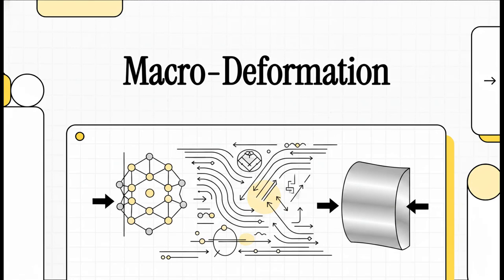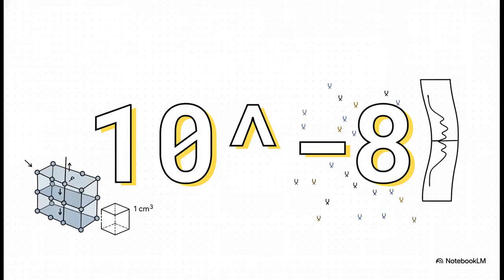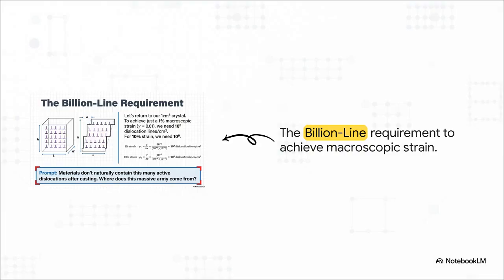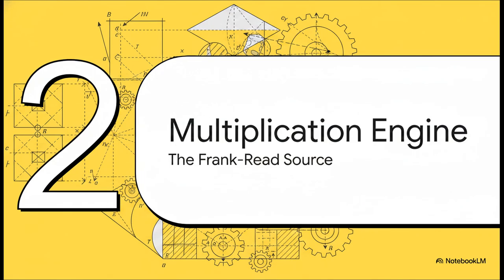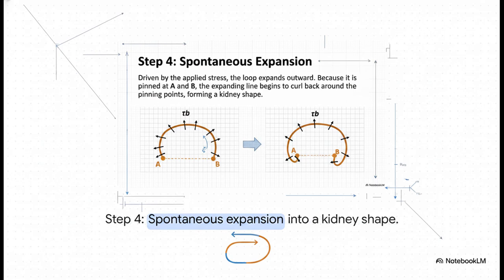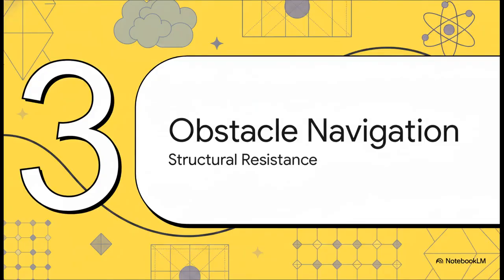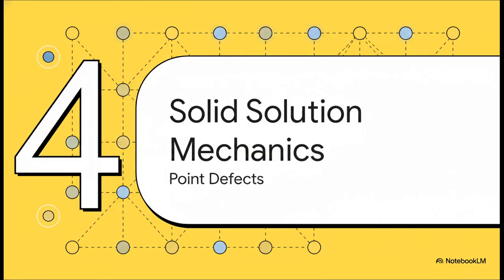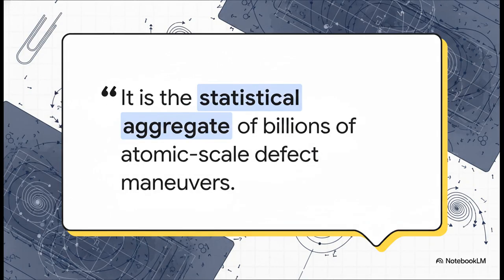MDS(Eng) 2-5: Macro Deformation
2-5. Plastic Deformation by Dislocation Motion and Multiplication